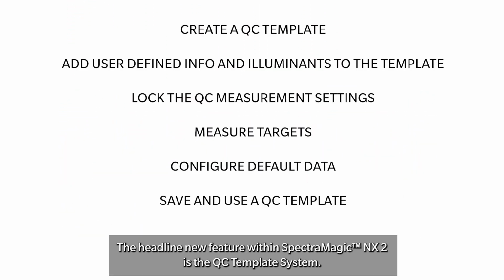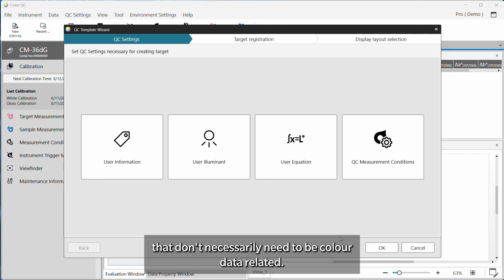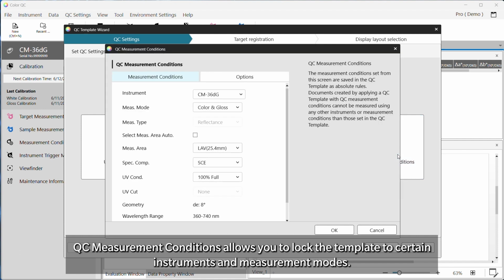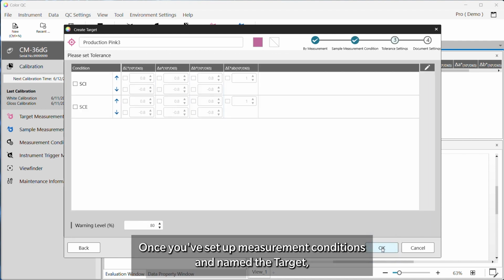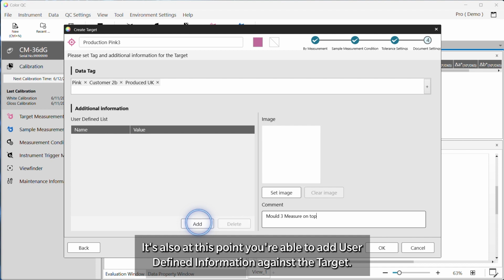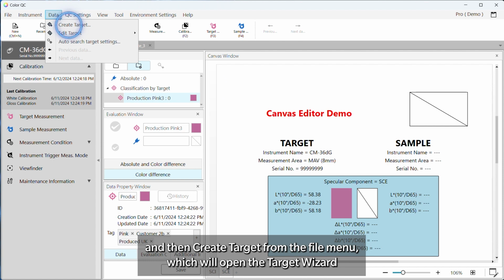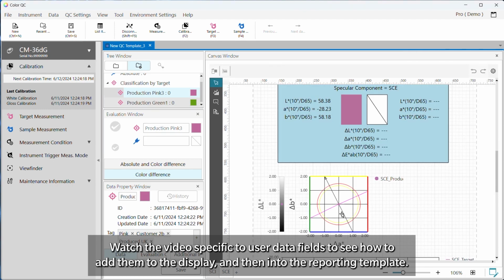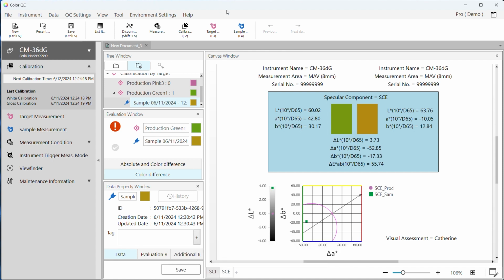QC Template Function - SpectraMagic™ NX2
SpectraMagic™ NX2 contains a new feature to help product owners to guide the way that team members and suppliers measure, report and communicate brand and product colours.

QC templates allow the project owner or administrator to lock measurement conditions in with the colour standards in a file that can be shared with production or supply chain partners.

The software includes a User Defined Information function that can be used to greatly enrich the functionality and utility of the reports generated from the software. Information such as the name and telephone number of the project owner, which production plant or manufacturing machinery was used  or which shift is responsible can be easily added from user generated databases.

The User Illuminant Function allows the assessment of colour under custom illuminants alongside the CIE standard Illuminants used by the device, allowing for assessment of products under effect and environment lighting.

Creating custom templates for data display and reporting is a key feature of the SpectraMagic™ software, allowing the user to present the data that is important to them.